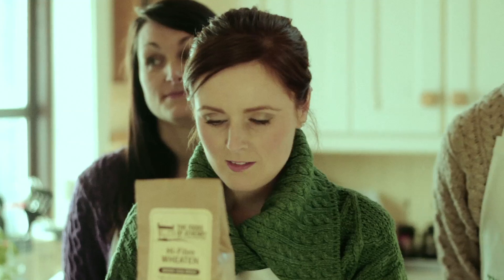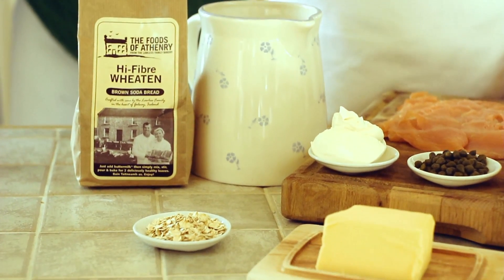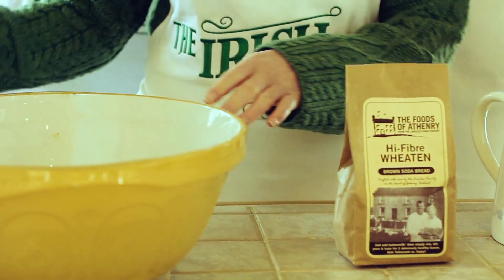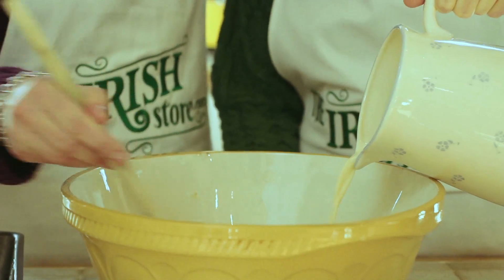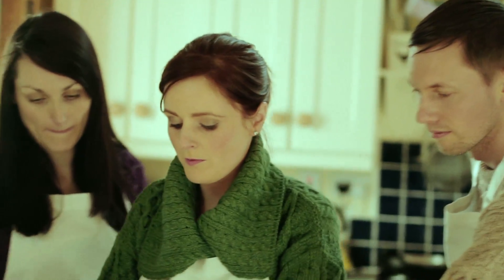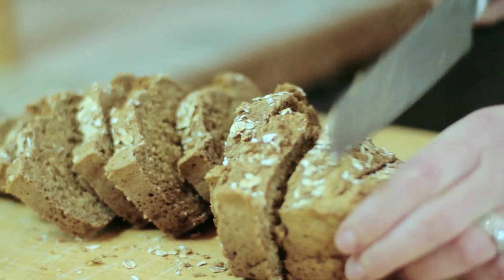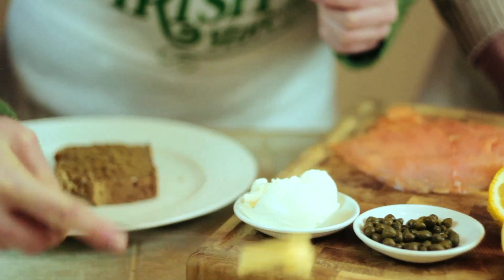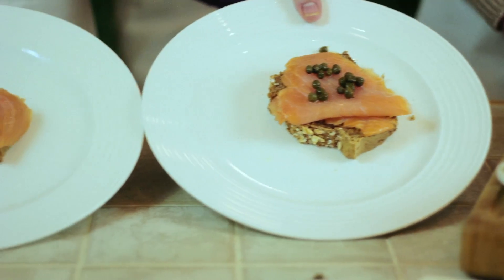Irish Brown Soda Bread with Smoked Salmon Recipe: Meet TheIrishStore.com Team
Connect with Ireland! TheIrishStore.com team shows how to make a delicious traditional Irish appetizer.

You can buy authentic Irish brown soda bread mix, succulent Irish smoked salmon and more artisan Irish food at